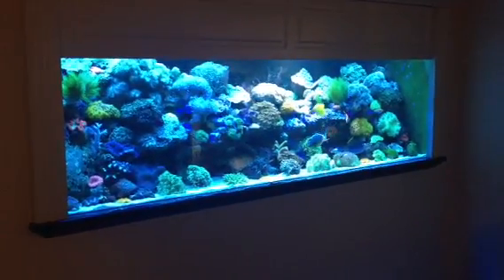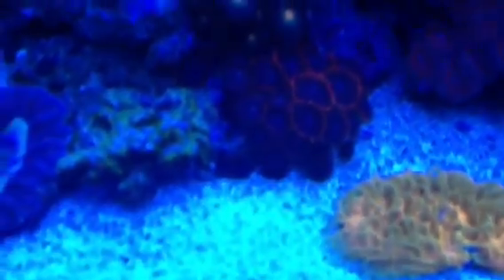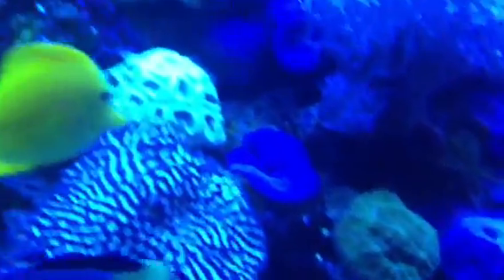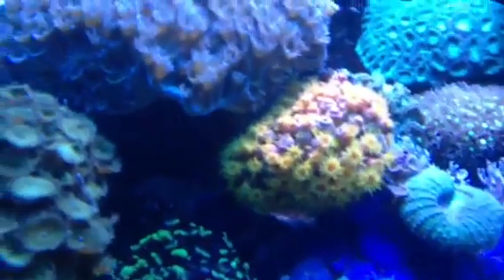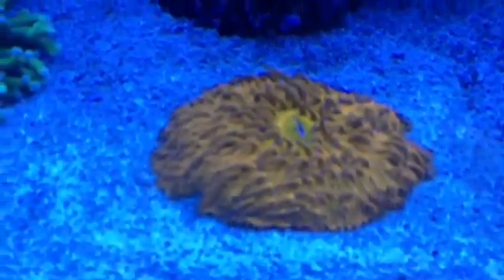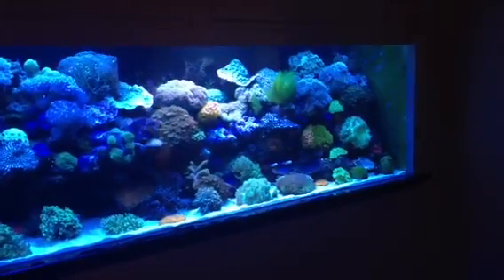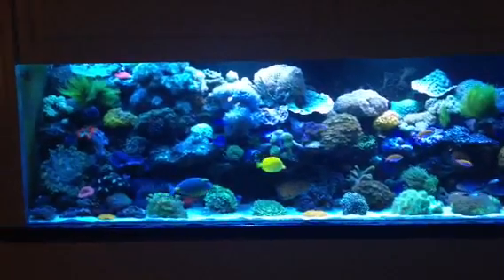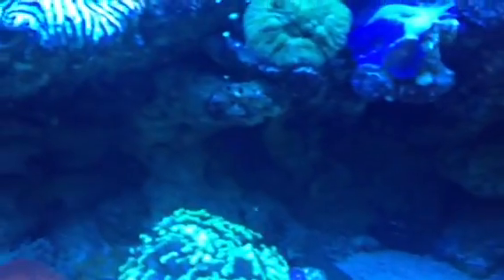Paul talbot shows you the amazing wagga wagga reef!